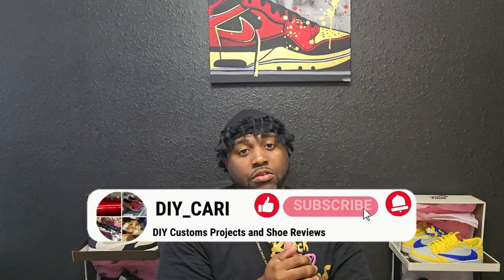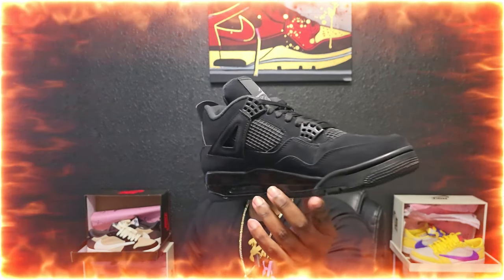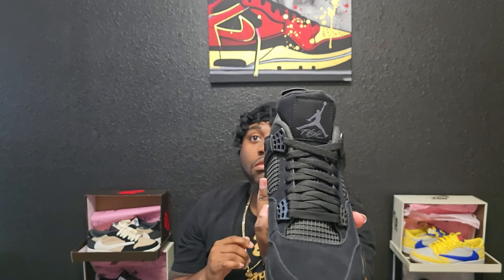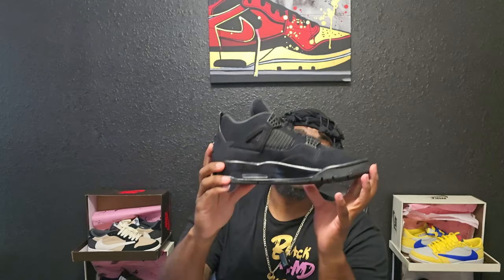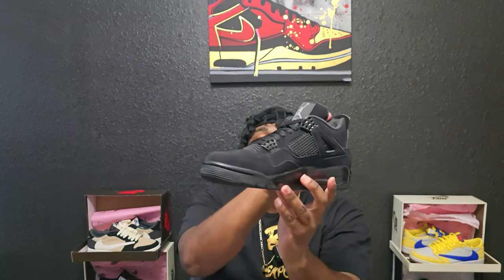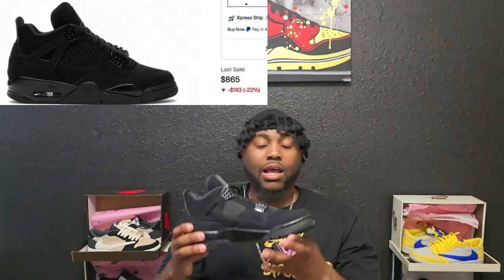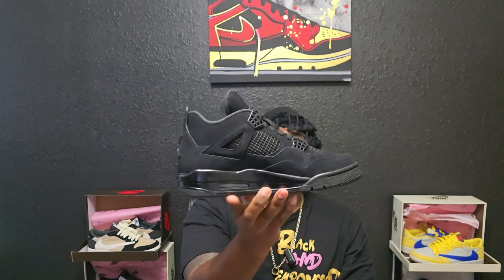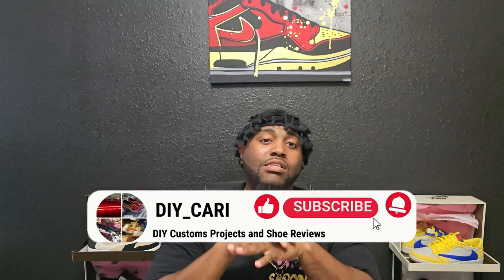Retro 4 Black Cats UA Review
Check out this unboxing and review of the Retro 4 Black Cats sneakers to see if they're really worth $1000! Are they legit or UA? Find out in this video!